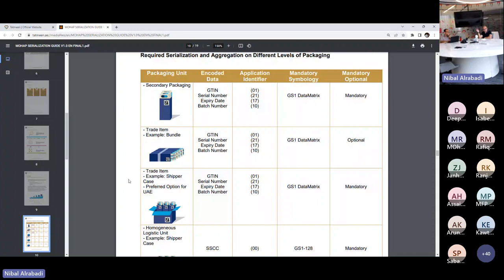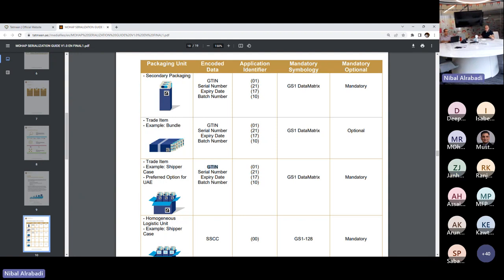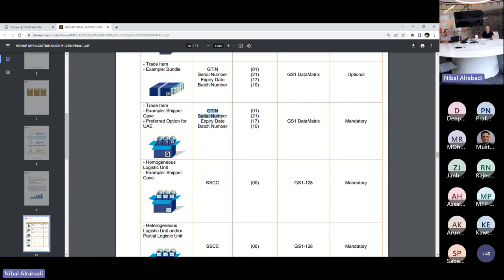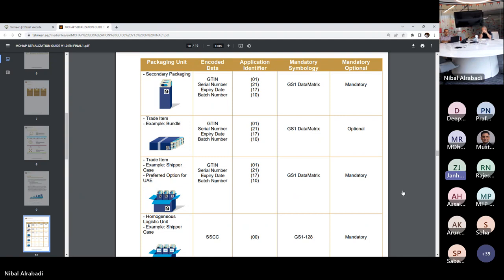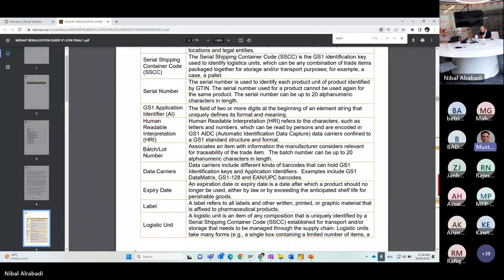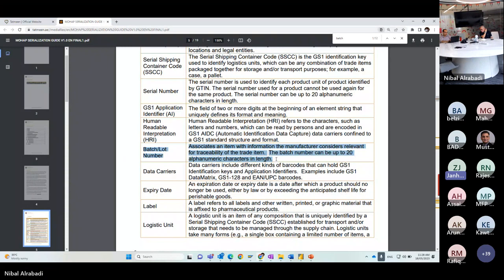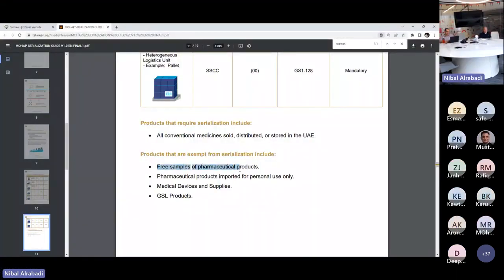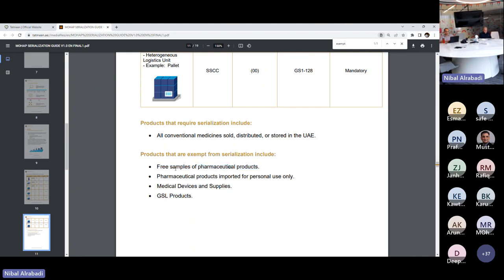Tatmeen Weekly Technical Workshop 2023-05-18